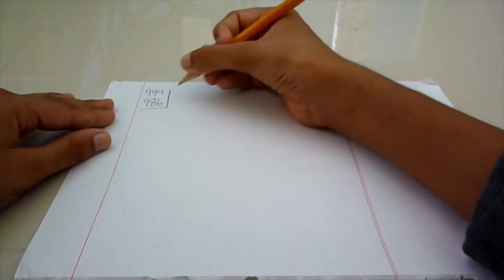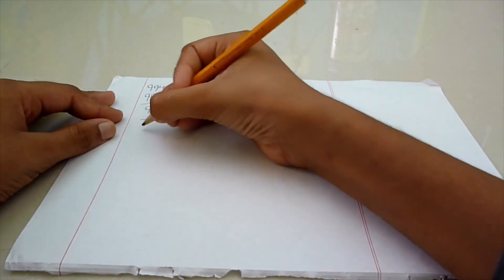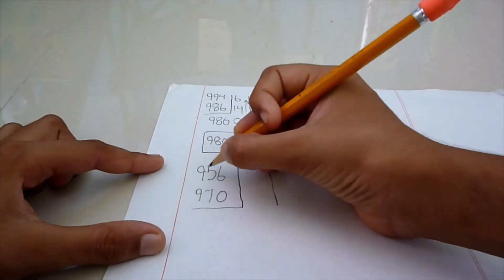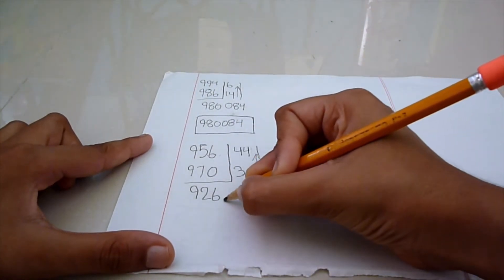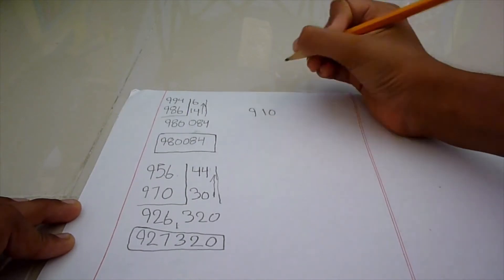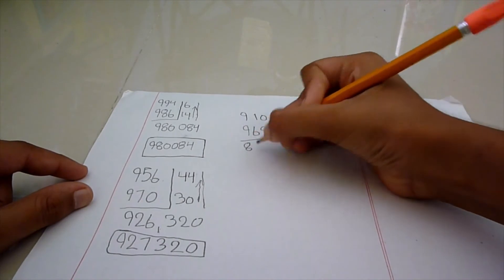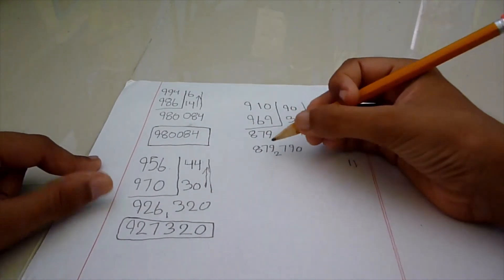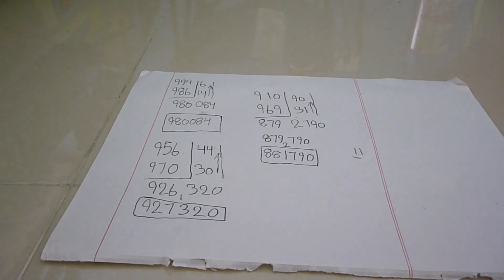Multiplying 3 Digit Numbers By 3 Digit Numbers Using A Base As 1000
Welcome To MeTube. Today We Are Going To See How To Multiply Any 3 Digit Number By A Another 3 Digit Number. After This Video, Mostly You Will Be Able To Multiply Numbers Easier.

Hope You Like This Video And -